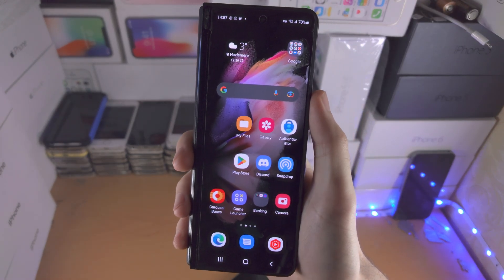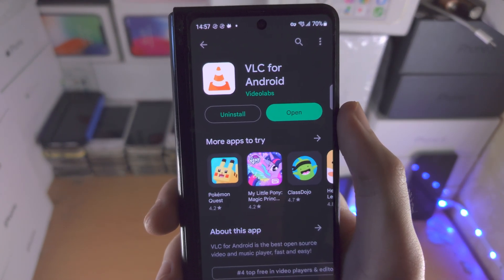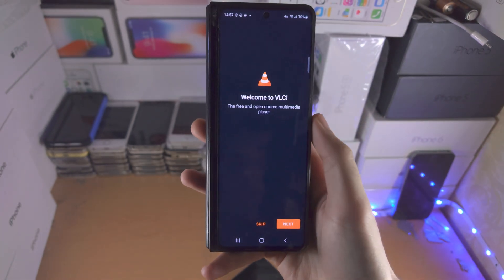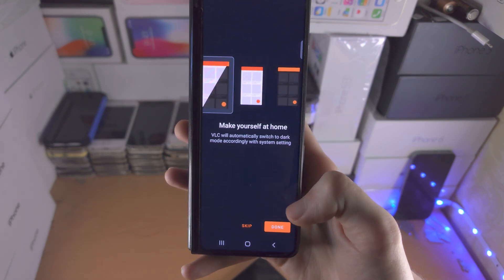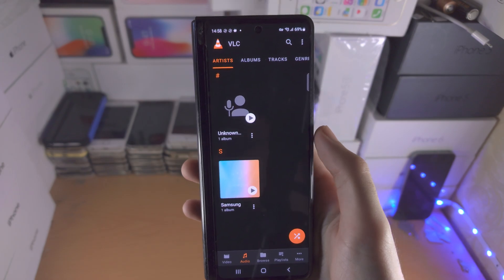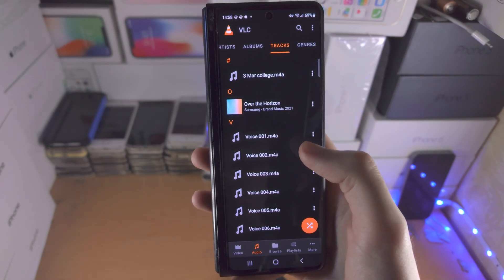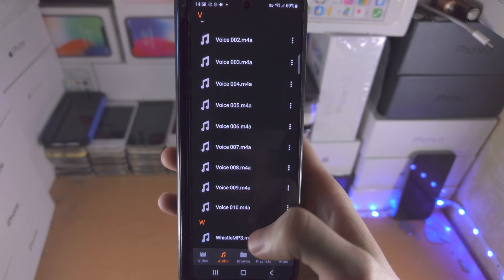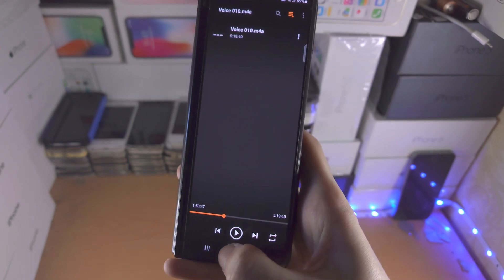How To Play AAC audio files on Android (EASY)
Learn how to play aac audio files on Android with the VLC media player.